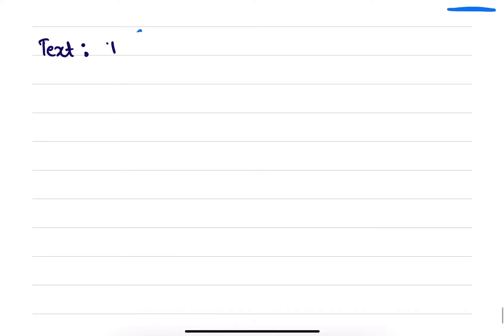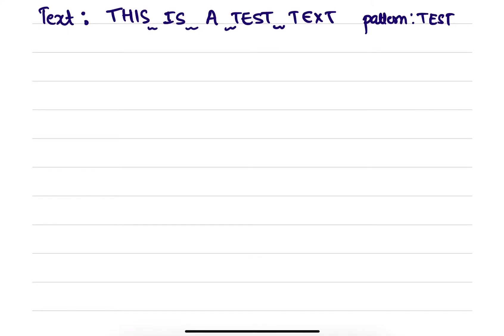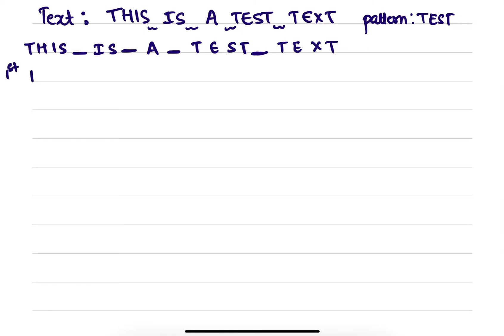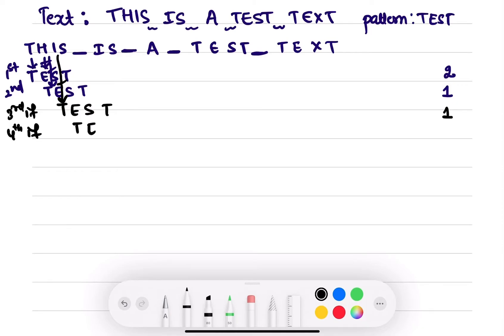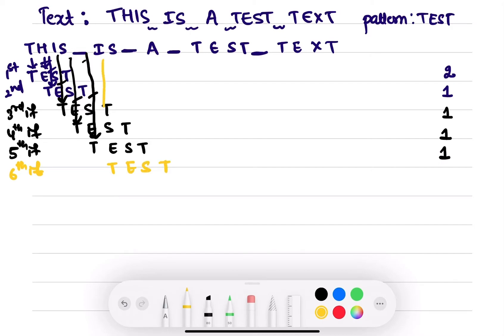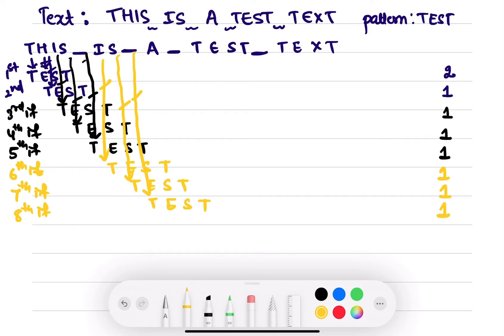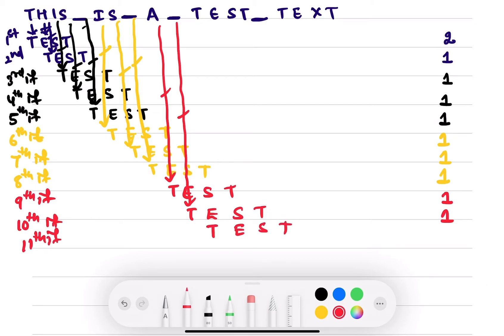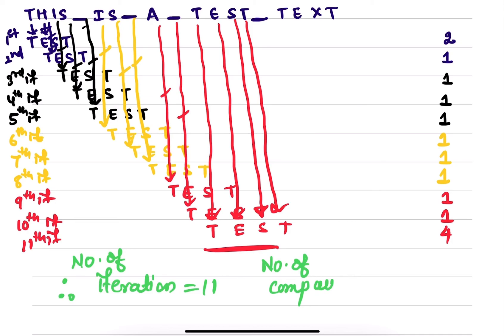Naive String Matching Algorithm ||Example 2 ||Design and analysis of algorithm ||Pattern matching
Embark on a deeper understanding of the Naive String Matching Algorithm with Example 2, focusing on design and analysis! Explore the intricacies of this foundational algorithm in pattern matching, unraveling its efficiency and applications. Whether you're a student or a professional, this video equips you with essential skills for algorithmic mastery.